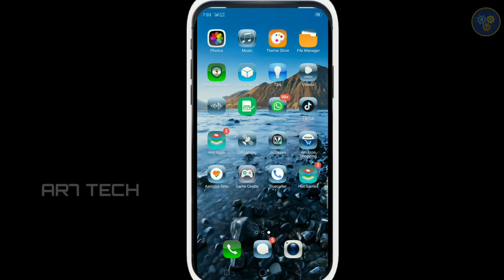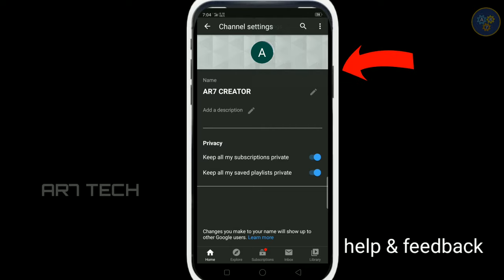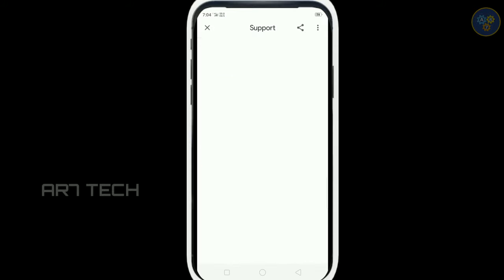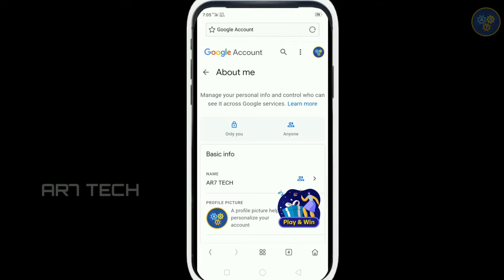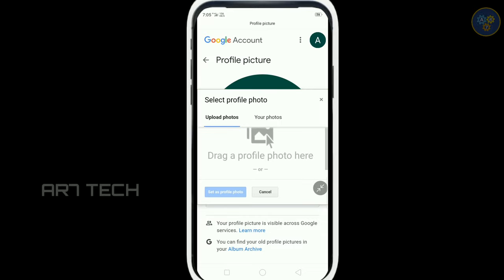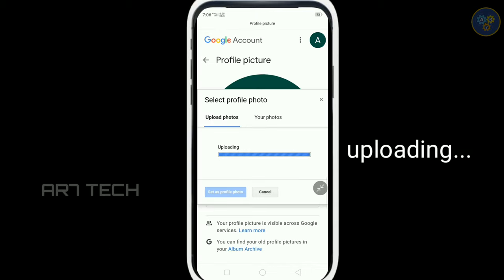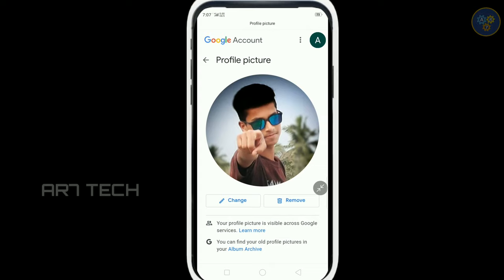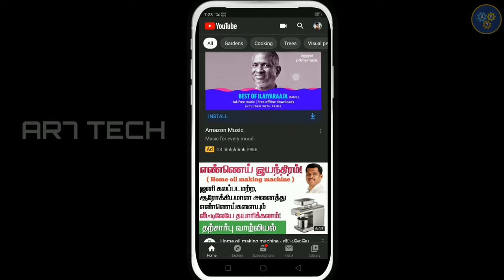Easiest Way To Change Profile Photo In 2 Mins...